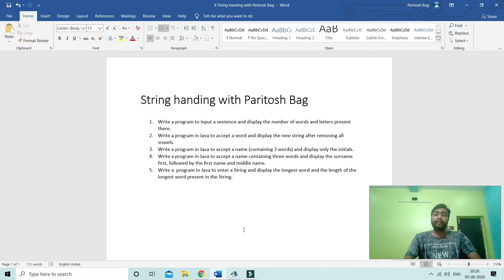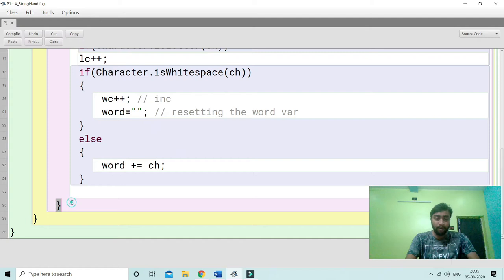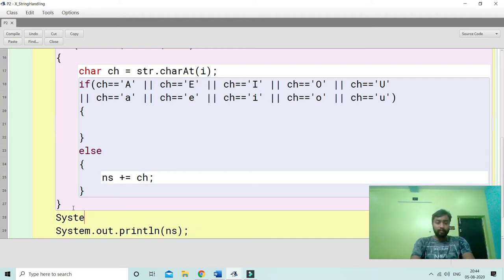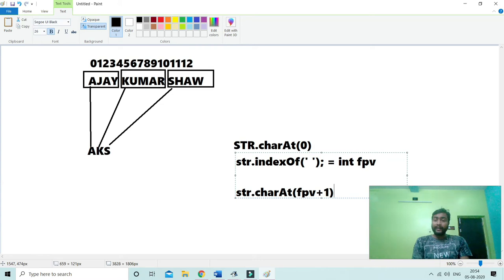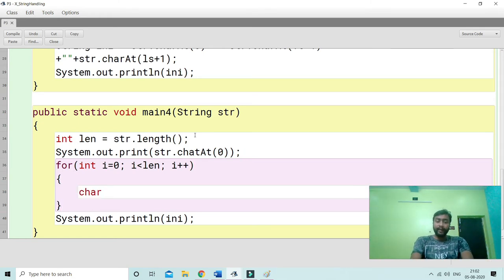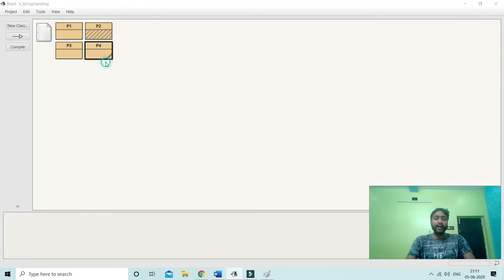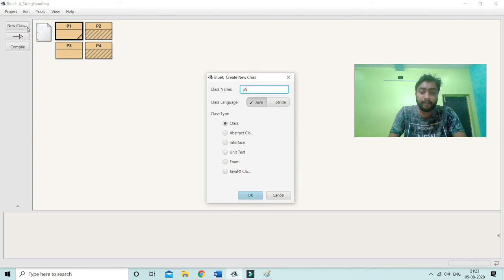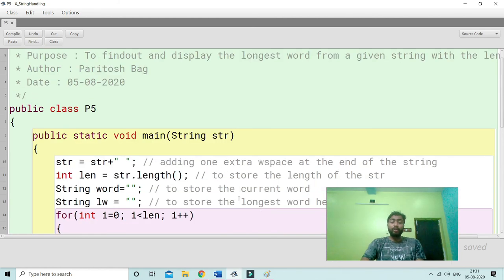ICSE Java String Handling Live Programming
Today we are solving five important String Handling programs with Java by Paritosh Bag